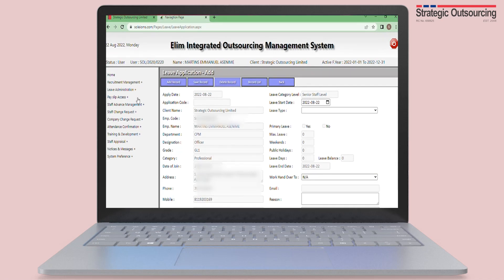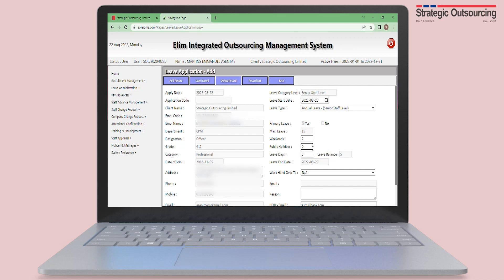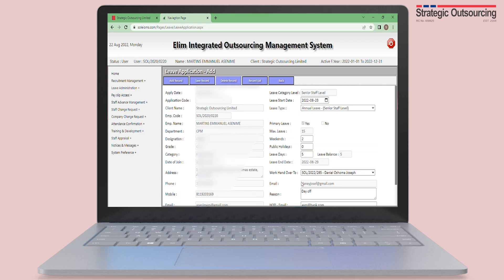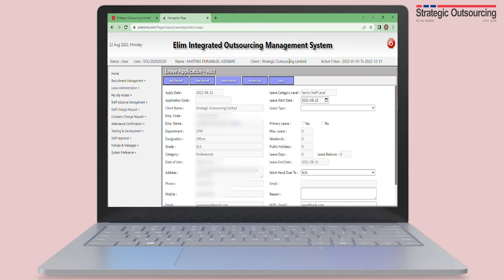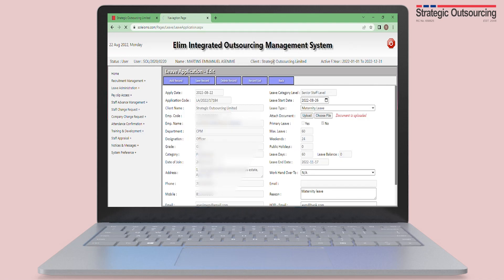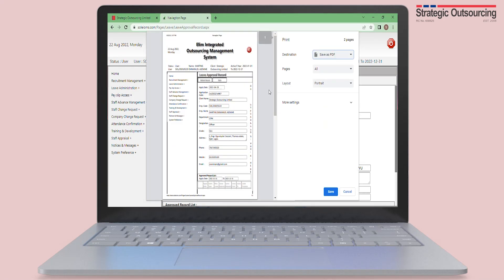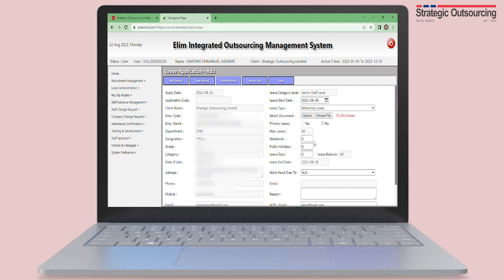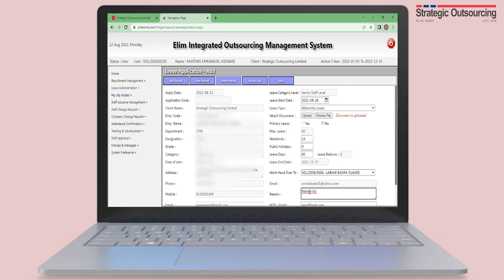Leave application process using your ESS account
Learn how to apply for your leave using your Employee Self-service portal (ESS).